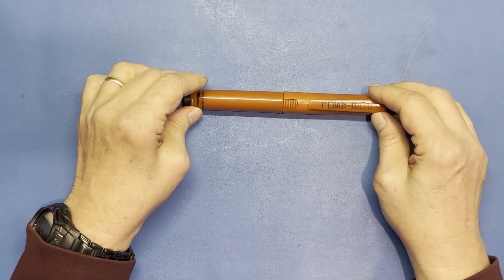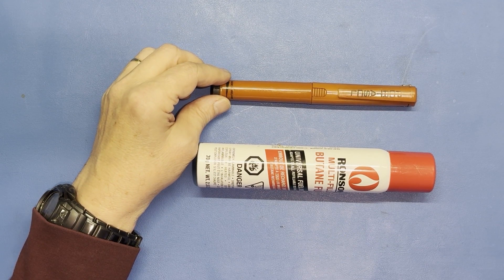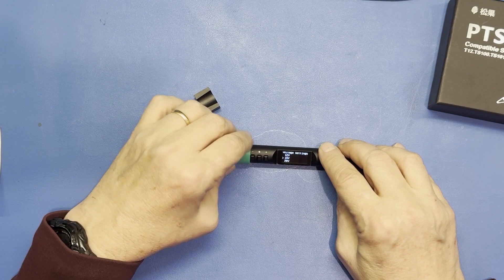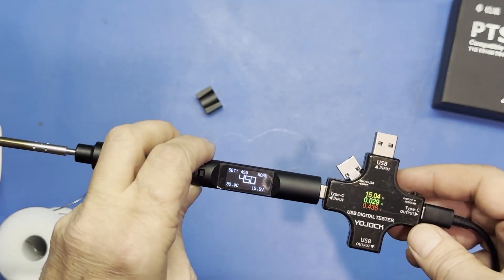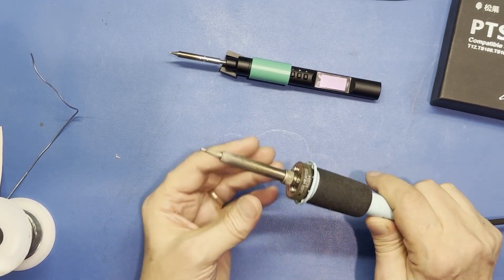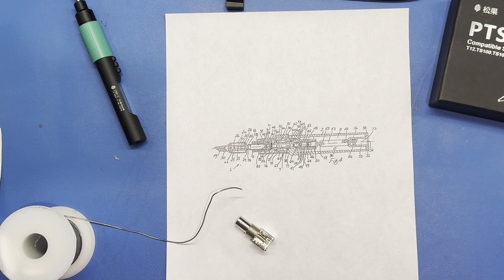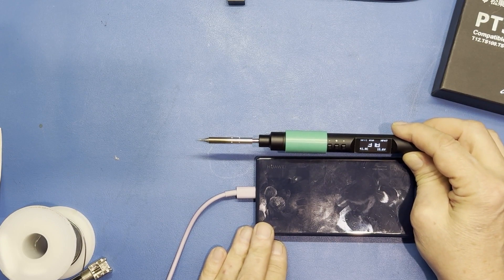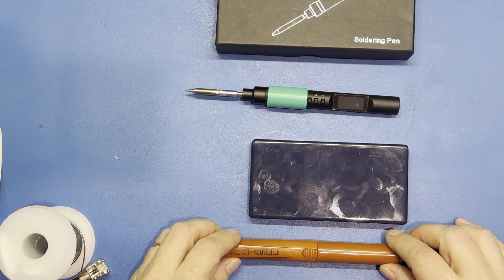PTS200 review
Detailed and candid review of the PTS200 (aka PTS-200) soldering iron including temperature accuracy and power measurements.

Power scales with the square of voltage so the measured power was a little on the low side. You would expect a 100W/20V element to produce more like 56W at 15V. It's more like they designed the heater to produce 100W at 24V.  Accuracy was not great before calibration. I still think this is a great product.

Yojock USB Digital Tester: